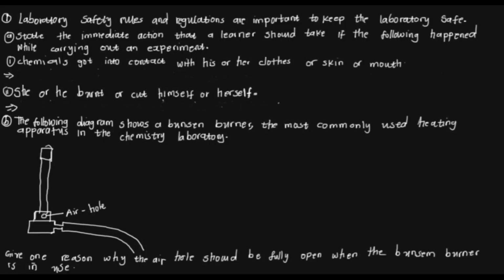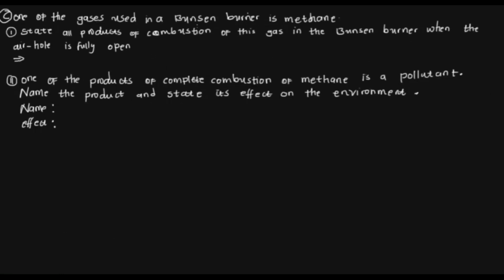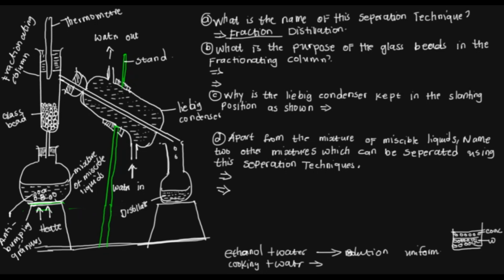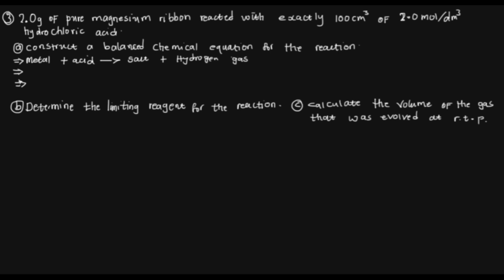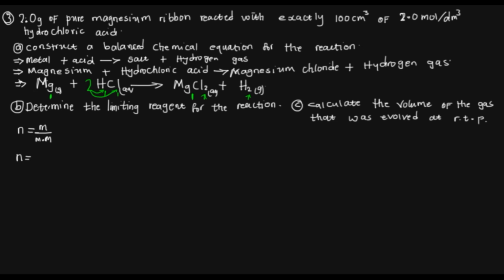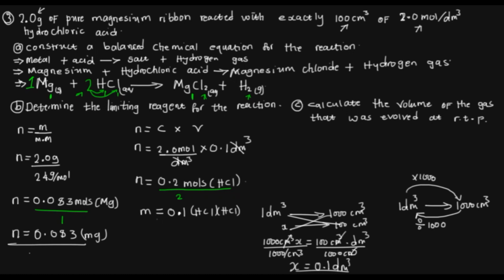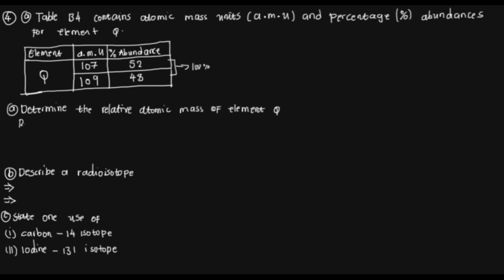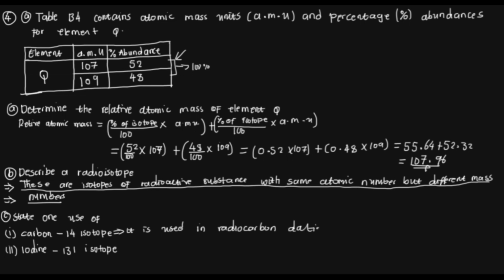2021 GCE SCIENCE PAPER 2 (CHEMISTRY)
This lesson focuses on laboratory rules,fractional distillation, limiting reagent and atomic mass units calculation.